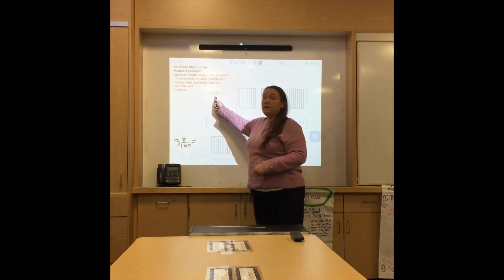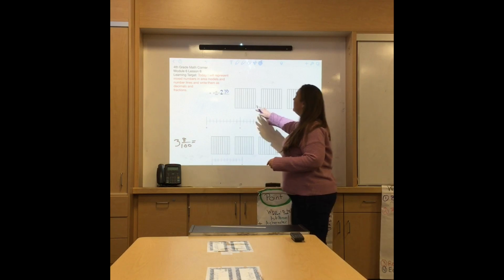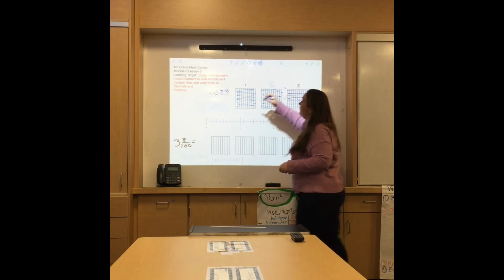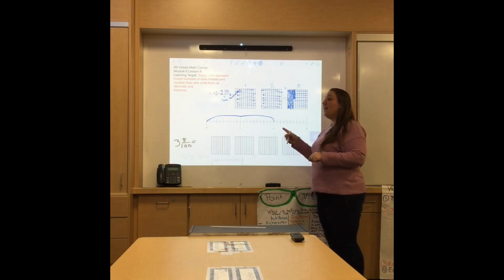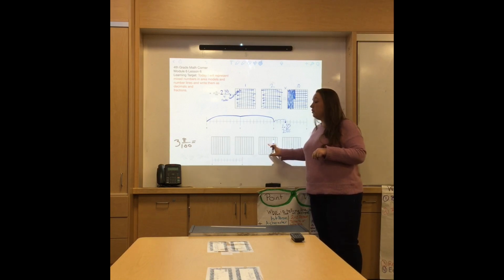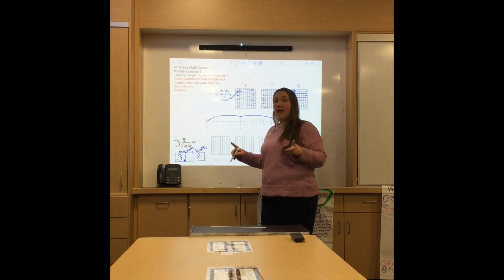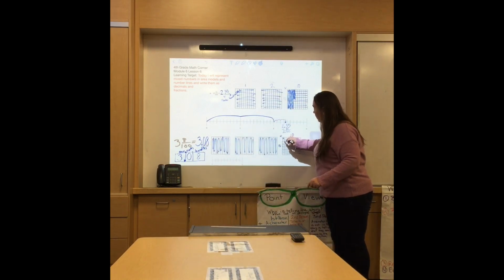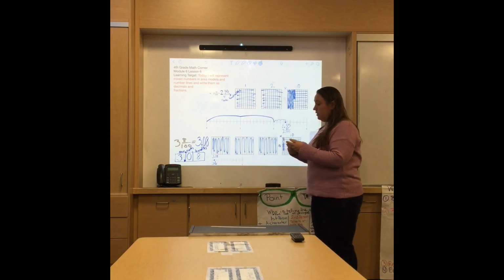4th Grade Module 6 Lesson 6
Representing mixed numbers in an area model and number lines. Practice writing the numbers as decimals and fractions